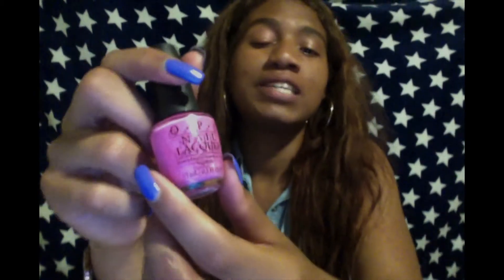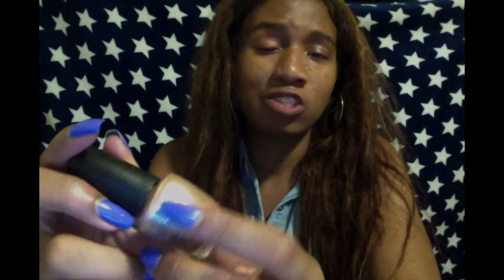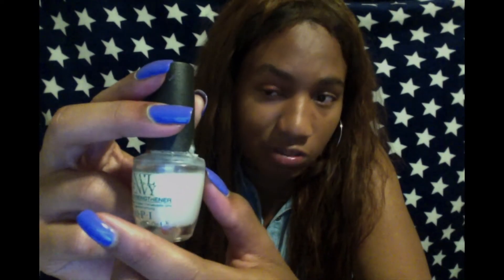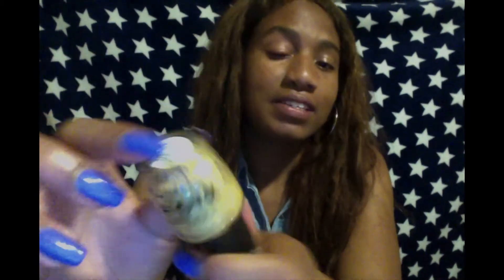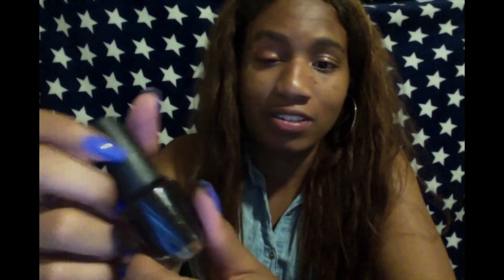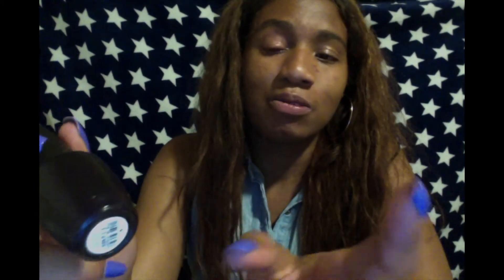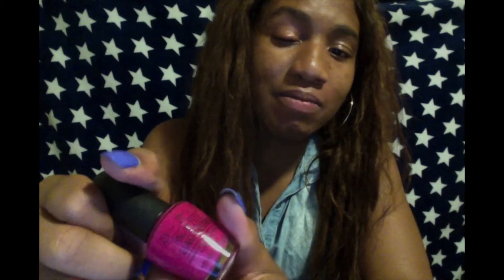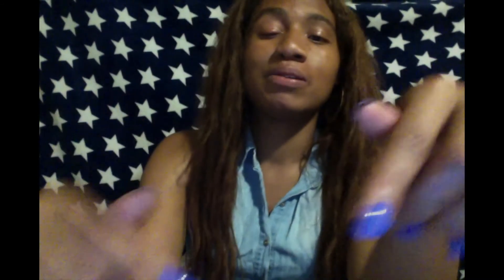My Top 12 OPI Polishes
Edited And Created By Yours Truly

Hair: Kim Kibble Hair Studio
Makeup: Quinetta Inc & Eric Gasser
Clothing: Gap Jeans/Active USA Top